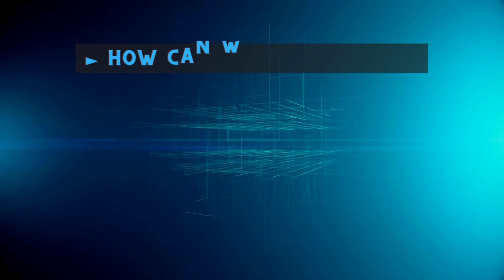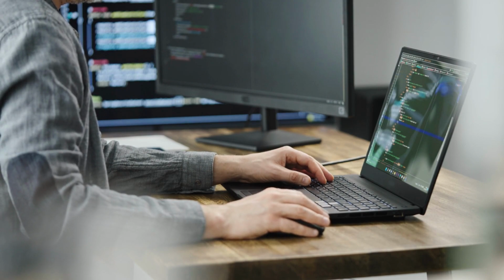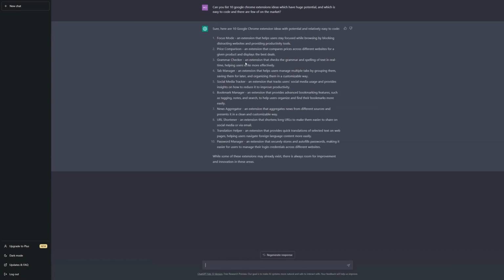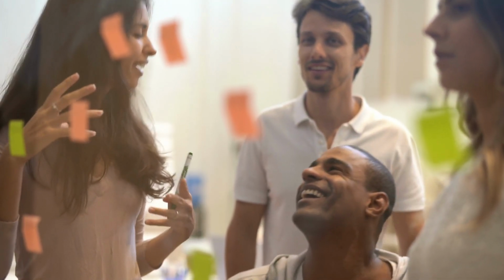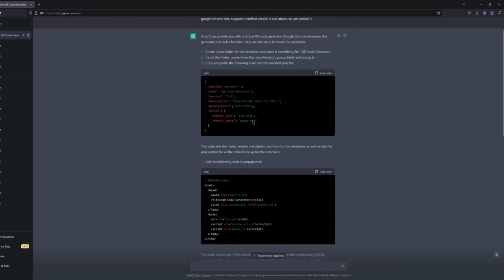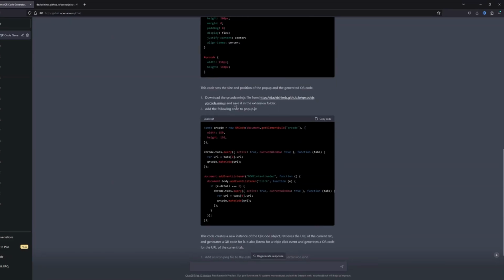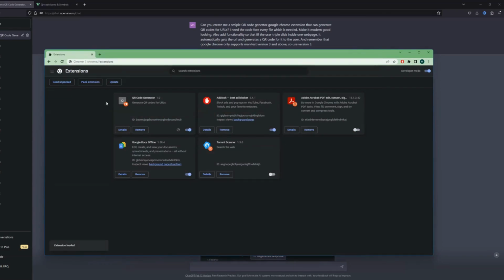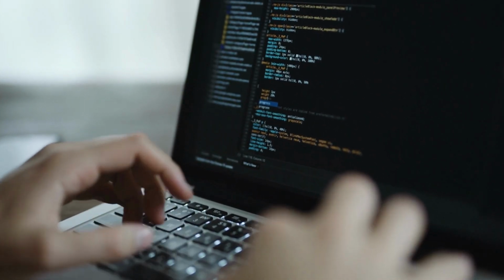Make money with ChatGPT with an unique and EASY way | SECRET TRICK included! | Must see!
SUPER EASY way to make money with ChatGPT | Must see! No programming needed!
Take advantage of the power of ChatGPT and make it create the things you want! Save time and focus on what to create rather than using time on actually creating it!

► Chapters ⌚
0:00 - Intro
1:05 - #1 – How are we making money today?
1:53 - #2 – Revealing a super effective trick for brainstorming
2:34 - #3 – We’re asking ChatGPT to brainstorm
3:32 - #4 – We’re asking ChatGPT to create the code & step-by-step instructions
4:30 - #5 – Copy and paste
6:08 - #6 – Load the extension

► RESOURCES 📚
- QR Code Script .js - Icon QR Code - Google Chrome web browser
► About us:
Welcome to MonePlay’s YouTube channel, dedicated to providing you with the latest and greatest tips, tricks, and strategies for making money online. We have a passion for helping others achieve extra income or even financial freedom and independence through online entrepreneurship. With a focus on practical and actionable advice, we aim to empower our viewers with the tools and knowledge needed to turn their online dreams into a reality. Whether you're a seasoned pro or just starting out, we've got you covered with fresh content and resources that are updated regularly. Join us on this journey to financial freedom and let's make money online together!

ABOUT US:
This is our introduction and welcome video. We’re dedicated to providing you with the latest and greatest tips, tricks, and strategies for making money online. We have a passion for helping others achieve extra income or even financial freedom and independence through online entrepreneurship. With a focus on practical and actionable advice, we aim to empower our viewers with the tools and knowledge needed to turn their online dreams into a reality. Whether you're a seasoned pro or just starting out, we've got you covered with fresh content and resources that are updated regularly. Join us on this journey to financial freedom and let's make money online together!